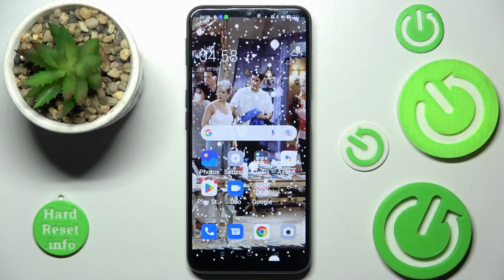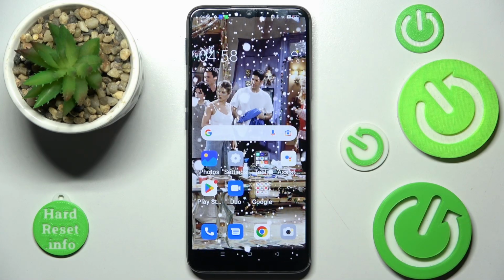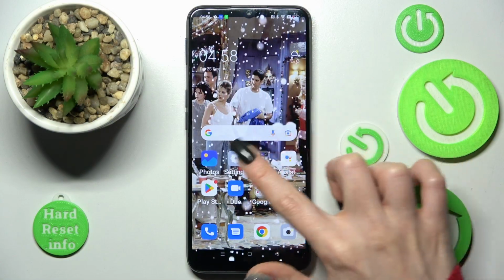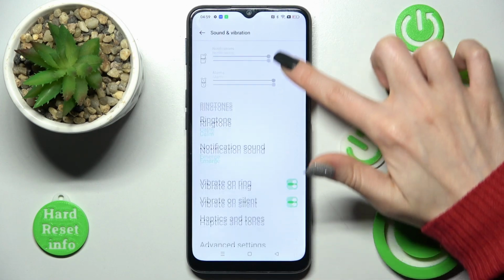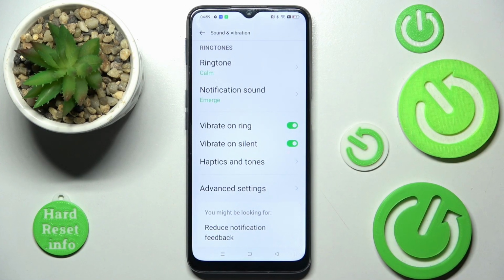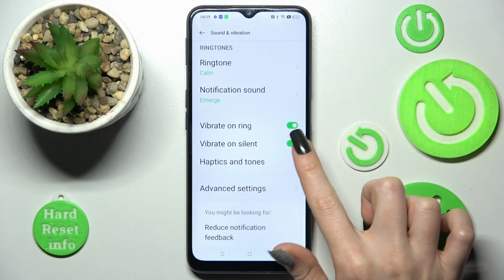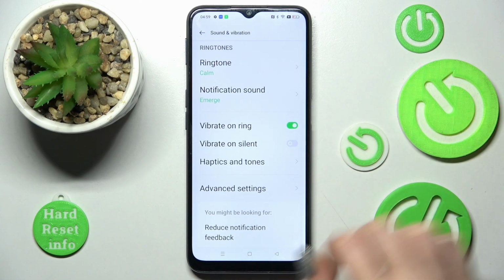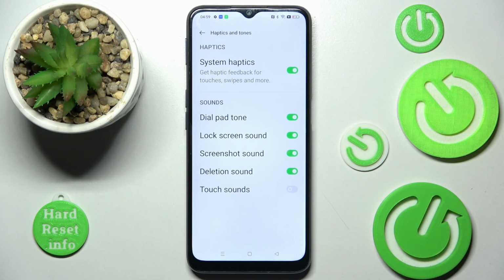How to Enter Vibration Settings in OPPO A16S – Vibration Options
Would you like to manage the vibration in your OPPO A16S? In this tutorial we would like to show you how easily you can find proper section in the settings, thanks to which you’ll be able to manage vibrations. Thanks to this you’ll be able to customize them according to your needs. So let’s follow all shown steps and successfully enter vibration settings.

How to use vibration in OPPO A16S? How to manage vibration settings in OPPO A16S? How to get access to the vibration settings in OPPO A16S? How to open vibration settings in OPPO A16S? How to allow vibration in OPPO A16S? How to find vibration settings in OPPO A16S? How to set vibrations in OPPO A16S? How to customize vibrations in OPPO A16S?